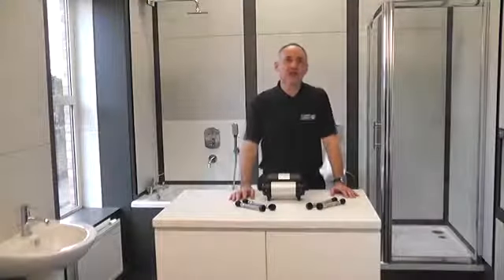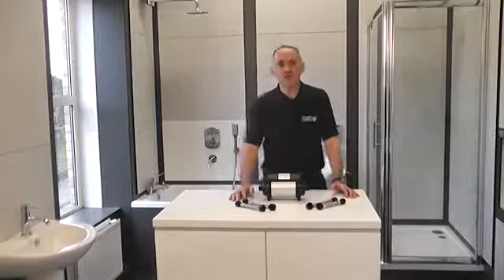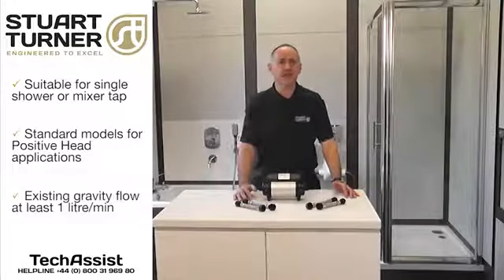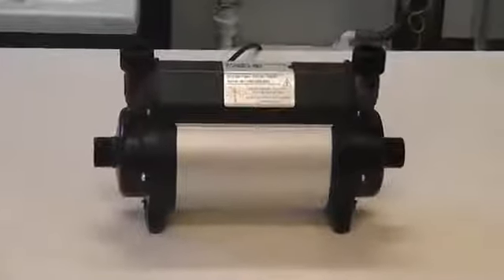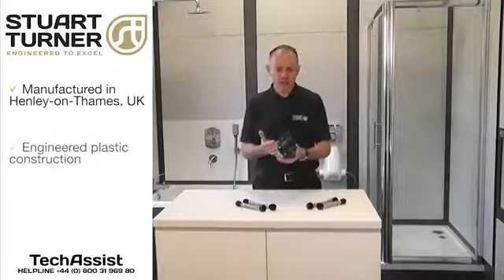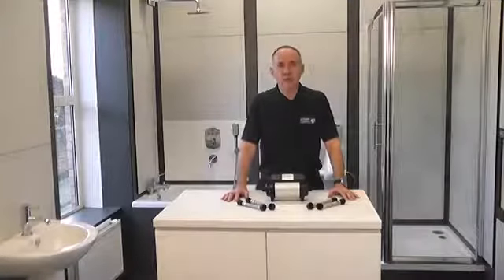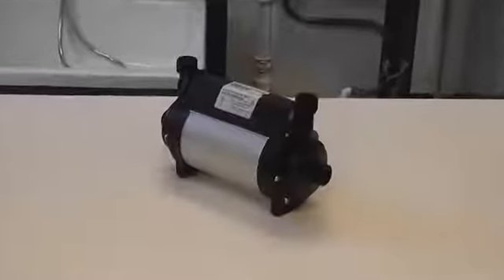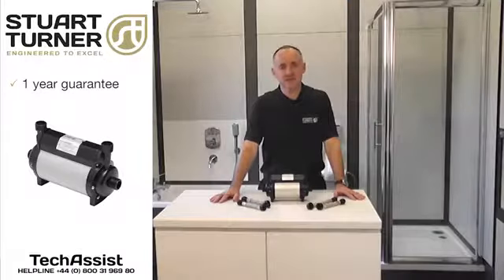Showermate TP - An Introduction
Centrifugal shower pumps offering an affordable entry level solution for boosting the performance of a single shower.